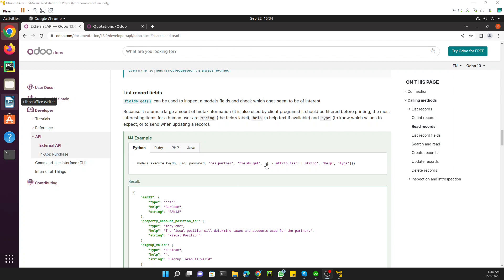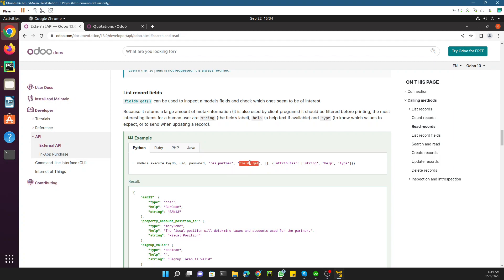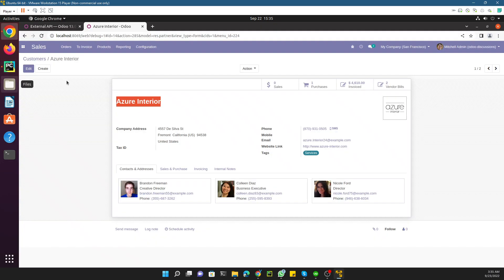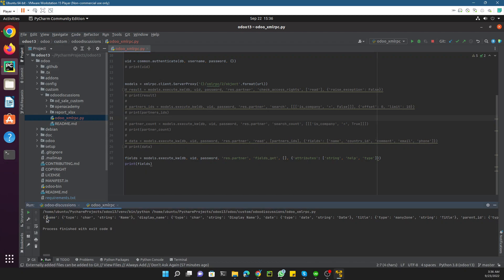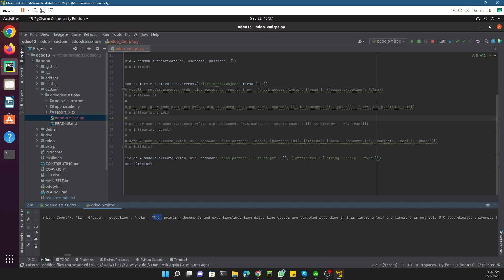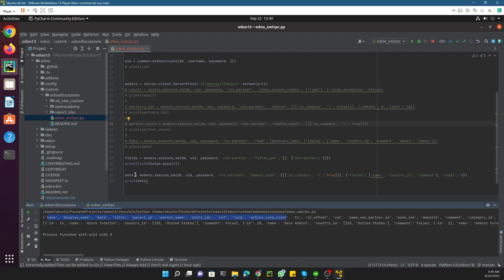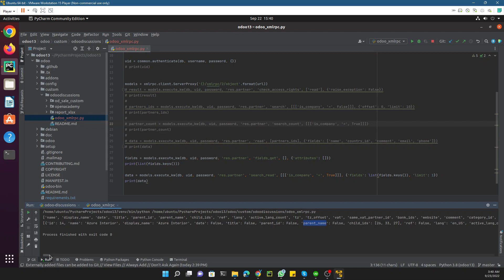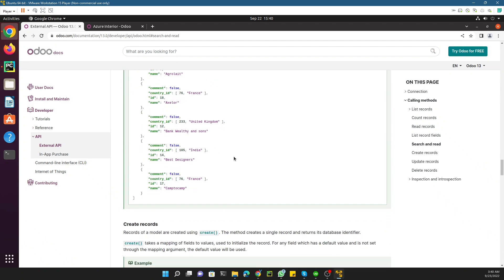Read meta-information of fields using xmlrpc | Odoo External API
List record fields | Get meta-information of model's fields | Read all the field's data type, string, and help information present on the model | Read meta-information of fields using XML-RPC | Odoo External API